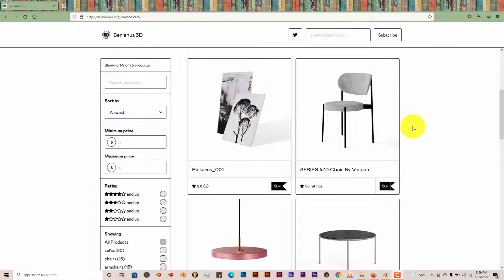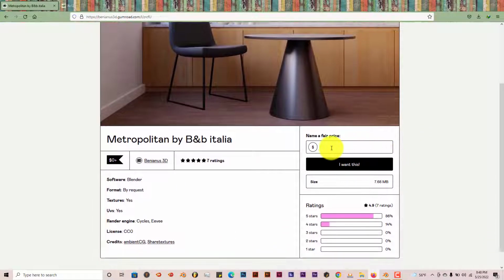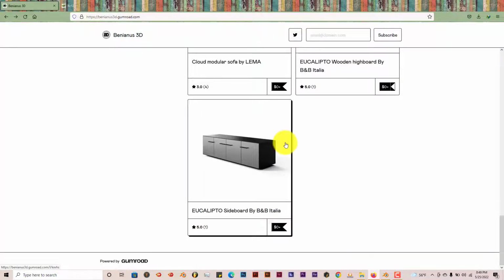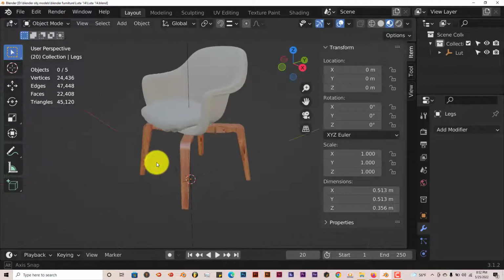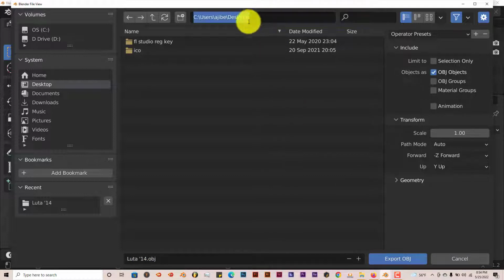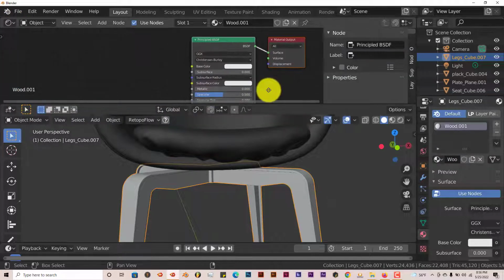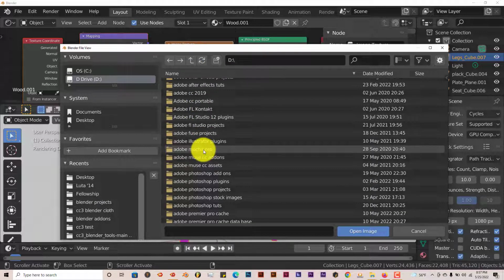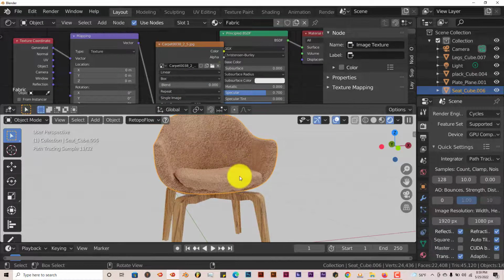Blender Quick Tip: Free 3D Furniture assets!!!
In this tutorial, you'll be introduced to a sight that has free 3D furniture for all!!!